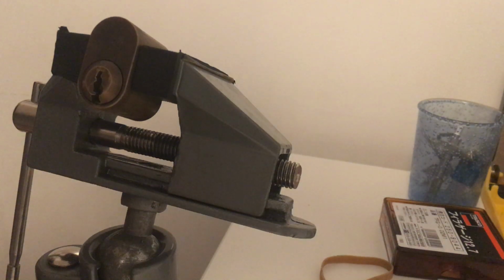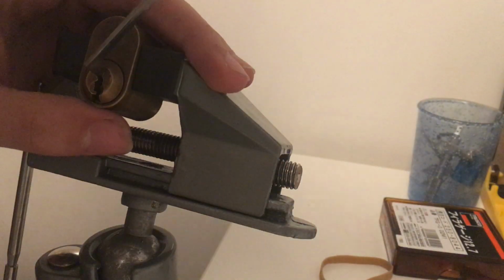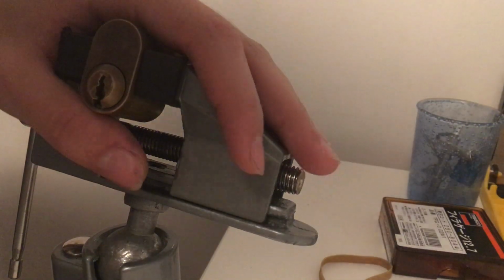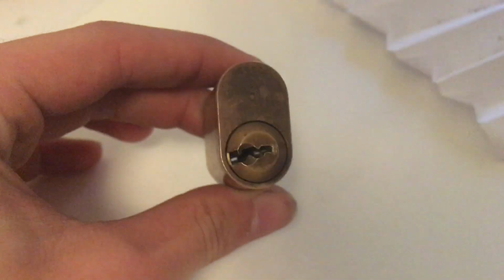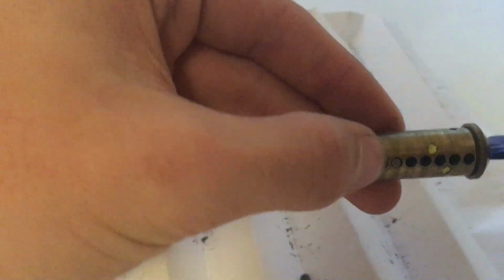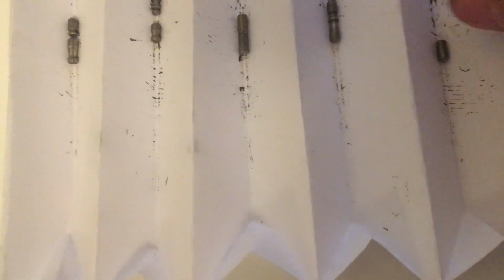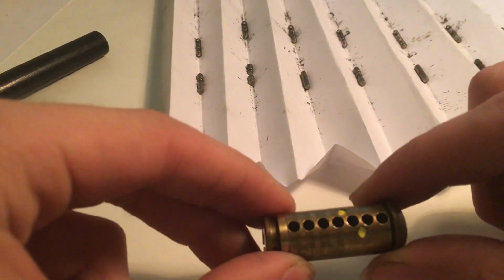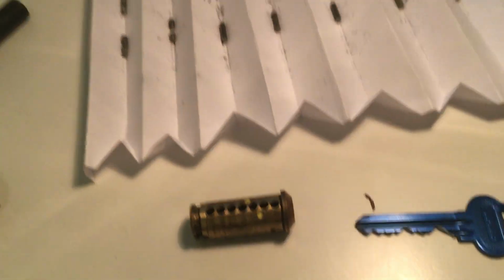[10] assa 700 picked and gutted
picking 1:28 - 4:21 (2:53 minutes)

The way i know a pin is binding is that when at the edge of a false set the pin is semi springy.
Watch lpu’s video on floatpicking for more information.

I said wrong all along the video, pin 7 is a tapored, i was reffering to pin nr 6 which is a chrismastree pin.

Use heaviest tension your tensioner can handle when picking tapored pins, that is why i made a tensioner specifically for this lock, a pick was not necessary since the SSDev hooks are the best hooks in the world for picking locks like this.